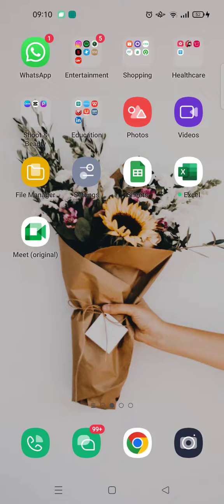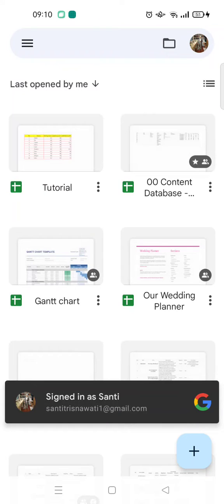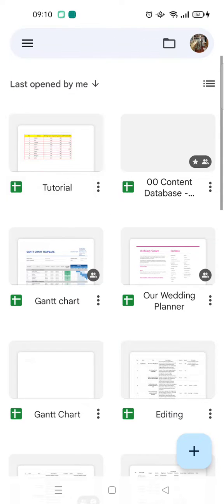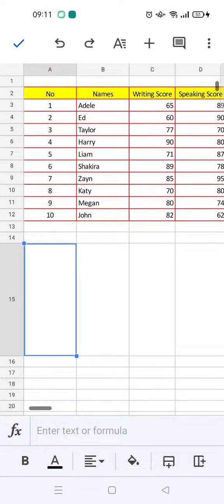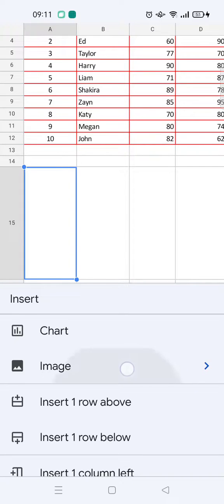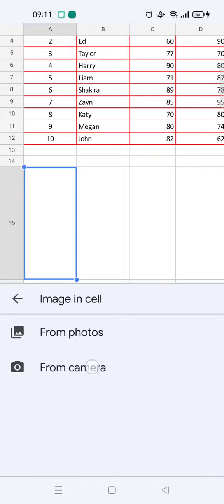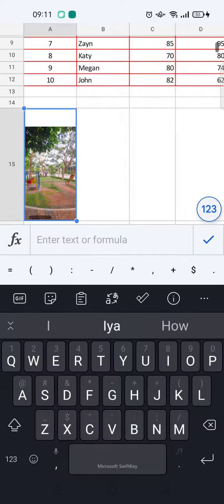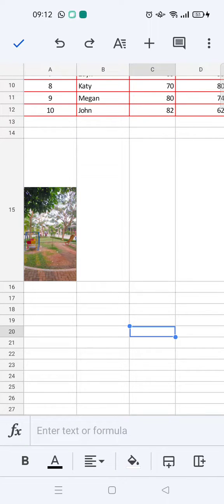How to Insert Image on Google Sheet Mobile NEW UPDATE July 2022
And here is how to add an image to your file in Google Sheets mobile version